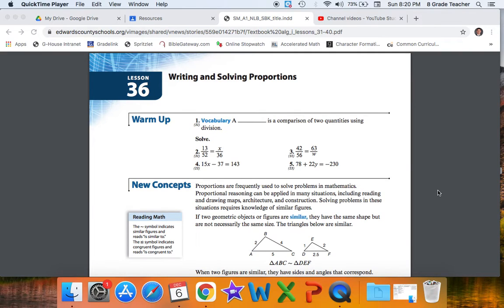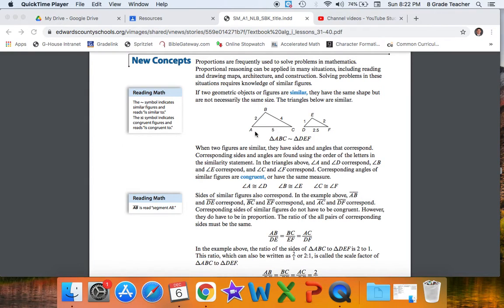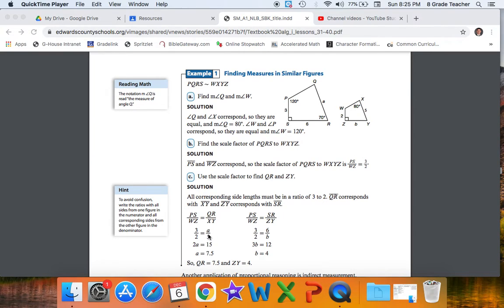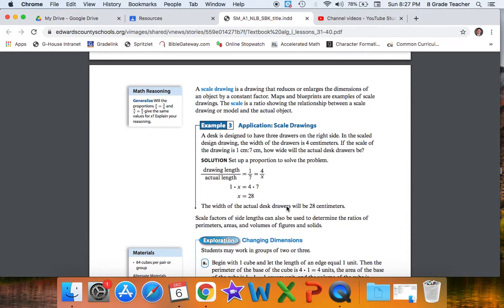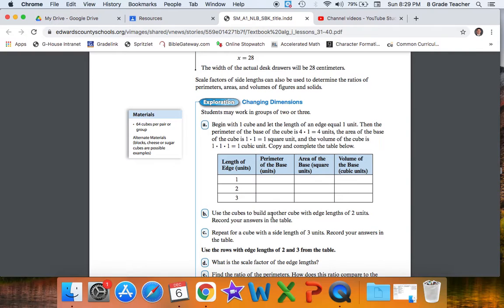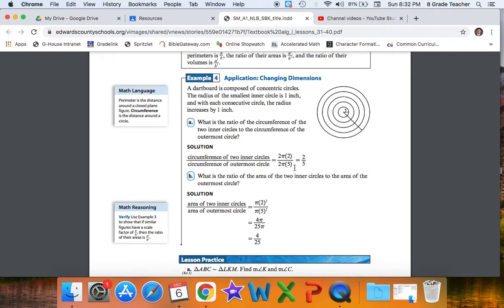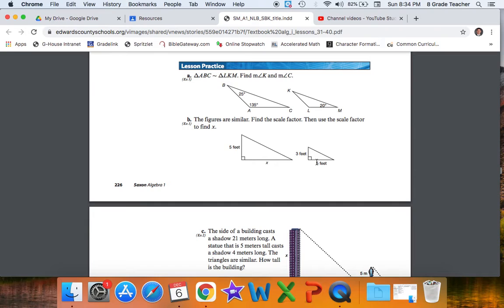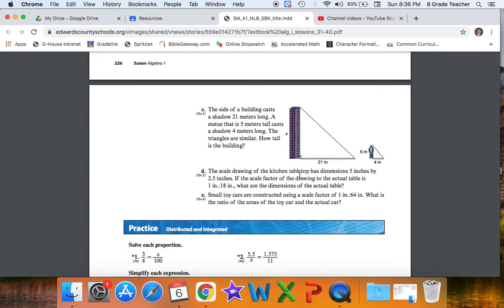Algebra 1 L36 Writing and Solving Proportions